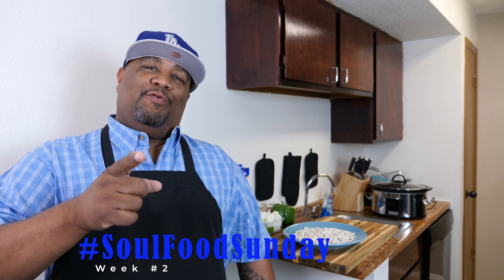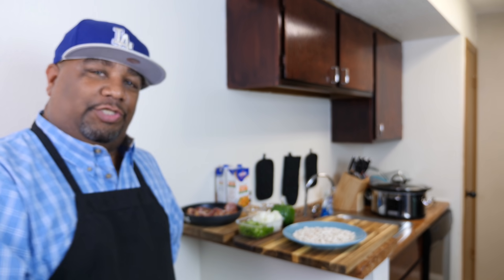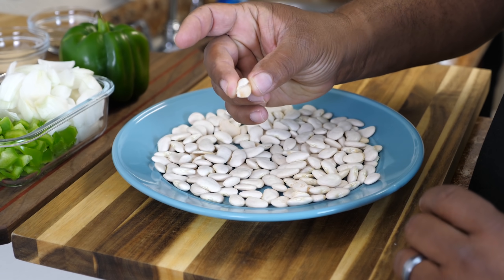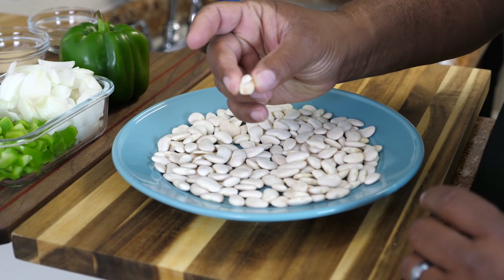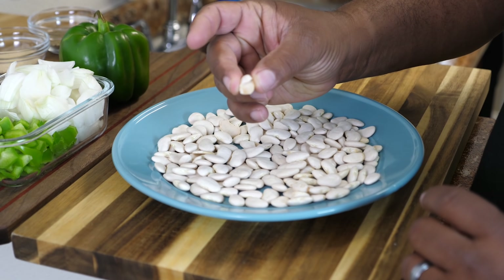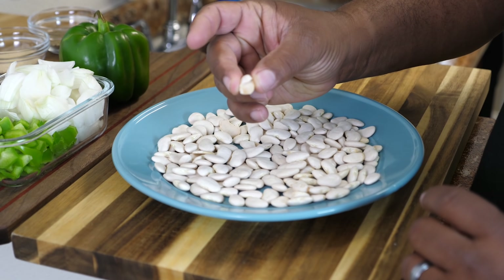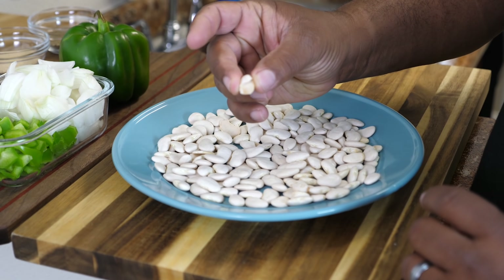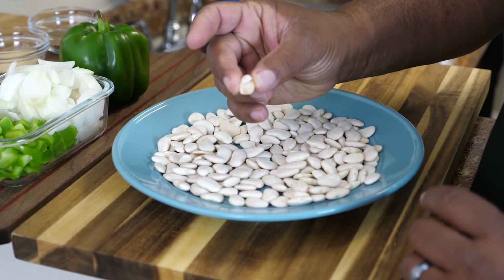Lima Beans with Smoked Ham Hocks | SoulFoodSunday | Crockpot Recipes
Lima Beans with Smoked Ham Hocks | SoulFoodSunday | Crockpot Recipes - Welcome back to another SoulFoodSunday (week 2), home od the Best Crockpot Meals. This is another Slow Cooker recipe to add to your Crock Pot Recipes playlist. Today for the virtual youtube potluck I will be bring Lima Beans with Smoked Ham Hocks served over some rice and some Cornbread Muffins with Corn Tidbits in them compliments of Cooking with Kultral Kreations (link to their muffin video is down below).

We will be doing SoulFoodSunday for the remainder of the summer, 2019. Enjoy!

Cook Time - High for 4 hours or Low for 7 hours

Ingredients

1 lb. bag Dried Lima Beans
6 cups Chicken Broth
1 tsp minced Garlic (optional)
1 - 3 Smoked Ham Hocks
1 or 2 medium Onions chopped (white or yellow)
1 tsp Salt
1 green Bell Pepper roughly chopped
1 tsp Black Pepper

Cornbread Muffins Recipe

Ingredients
1 c of cornmeal (Aunt Jemima Self Rising Yellow Cornmeal Mix)
1 c of all purpose flour
3/4 c of sweet whole kernel corn- drained
4 tbsp of sugar
3 tbsp of vegetable oil
2 whole eggs
1 1/2 c of whole milk

Instructions
Pre-heat oven to 400 degrees. Grease muffin pan.
In a large bowl, add cornmeal, flour and sugar. Mix together.
Add eggs, oil and milk. Mix well.
Drain liquid from the corn and reserve the kernels.
Add corn to bowl and mix together.
Pour 1/2 c of the mixture into each corn muffin section.
Bake for 20 minutes or until golden brown.

Notes:
Muffins will not be golden brown. Broil for a few seconds if a golden brown color is desired. Makes 12 muffins.